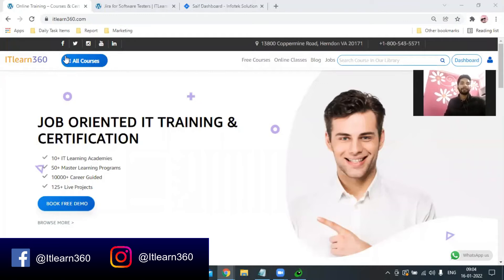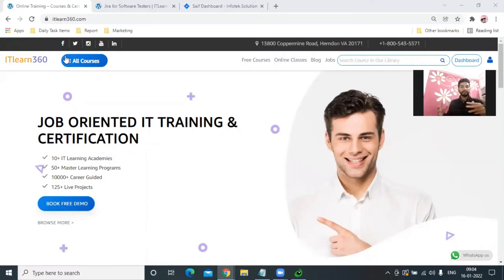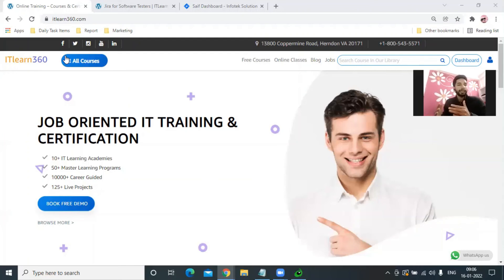What is JIRA Software and how does it work? JIRA basics tutorial.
Timestamps:
00:00 Introduction
00:32 What is JIRA?
00:54 Who built JIRA Software?
01:13 Why is JIRA so popular?